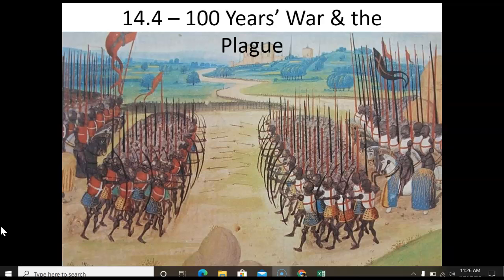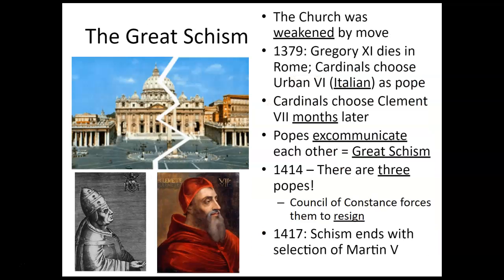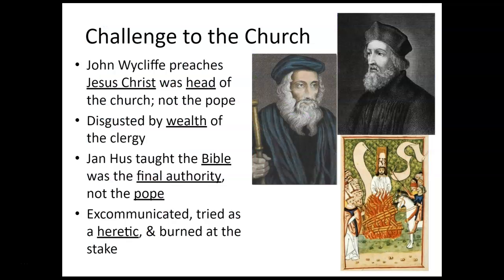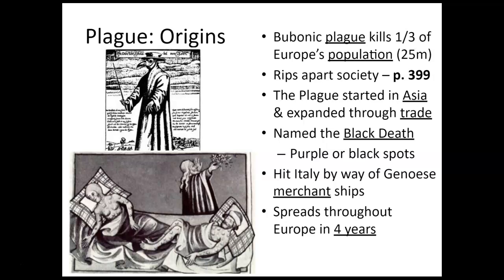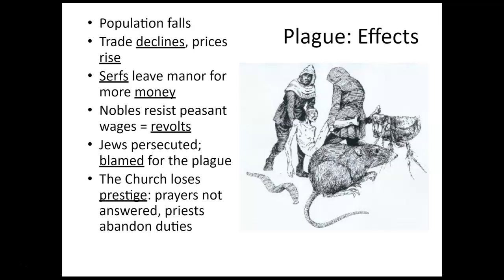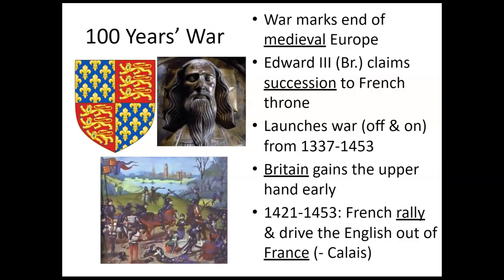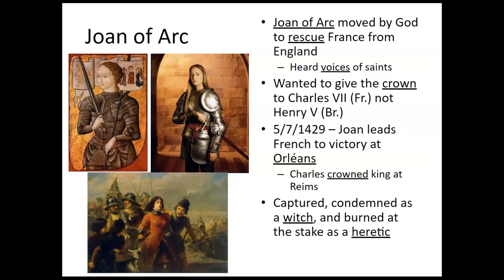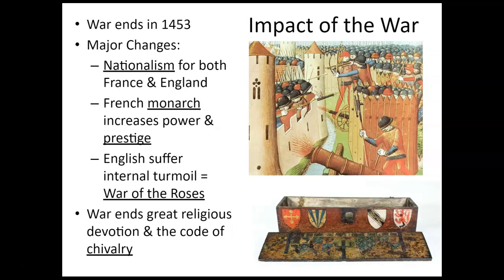WHST - 14.4 - 100 Years' War & the Plague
In this lecture we examine the two key events that mark the end of the Middle Ages, the 100 Years' War and the Bubonic Plague.